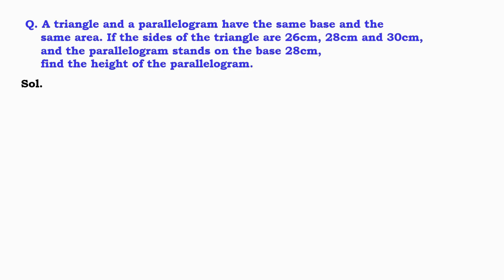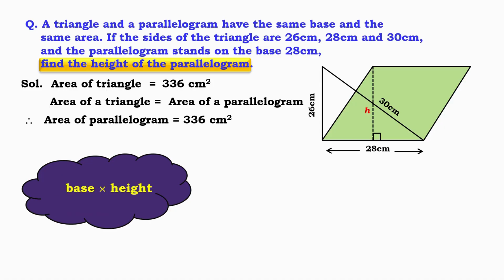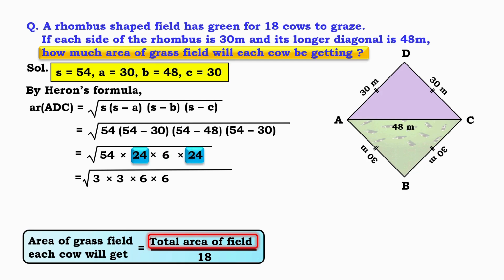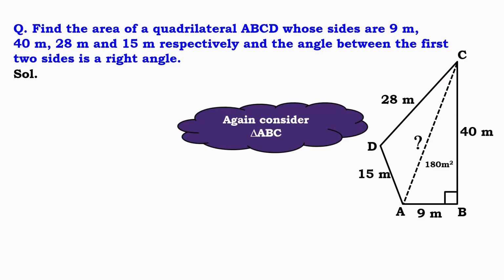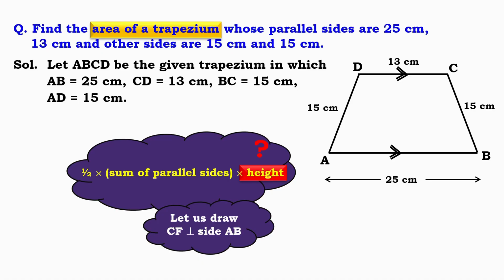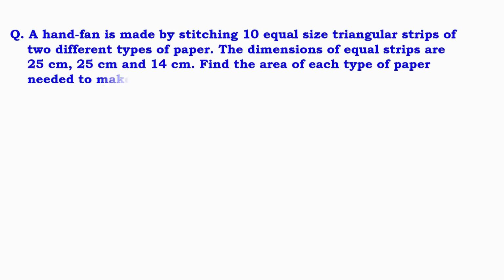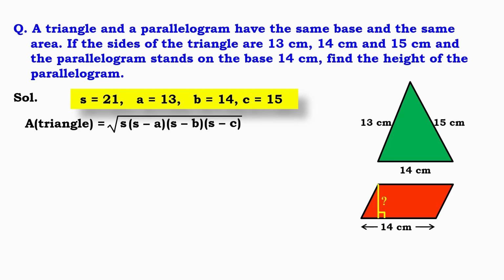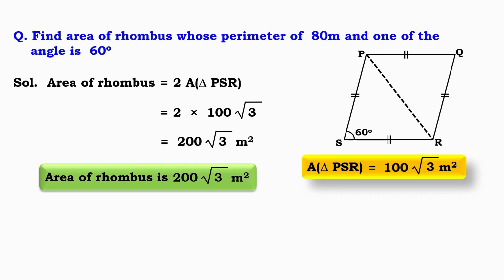CBSE Class 9 Mathematics Heron's Formula Explanation with Solved Problems (Part 4)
👉Next Video:
todo

✔️ Class: 9th
✔️ Subject: Mathematics
✔️ Chapter: Heron's Formula
✔️ Topic Name: Explanation + Solved Problems
✔️ Topics Covered In This Video (By Sritoma Majumder): In this video, we will be diving into Explanation + Solved Problems. This video is here to help you grasp the concepts covered in Heron's Formula. By the end of this video, you will have a solid foundation in this important topic and feel confident in your ability to apply it to various problem-solving scenarios.

Heron's Formula is used to find the area of a triangle when all three sides are known. For a triangle with sides a, b, c, the area (A) is given by A = √[s(s-a)(s-b)(s-c)], where s is the semi-perimeter, s = (a+b+c)/2.

Key Points
- Useful for triangles where height isn't known
- Involves calculating semi-perimeter s
- Applies to various triangle types

Solved Problems
Includes examples like finding area of triangles with given sides, illustrating application of Heron's Formula. Helps CBSE Grade 9 students grasp concept and apply it to problems.